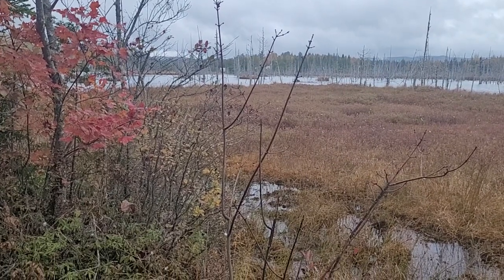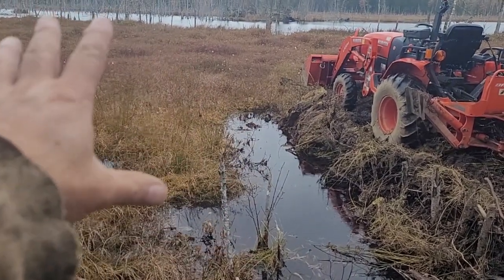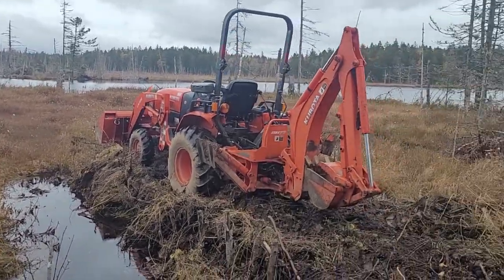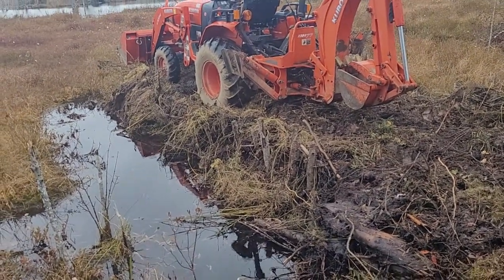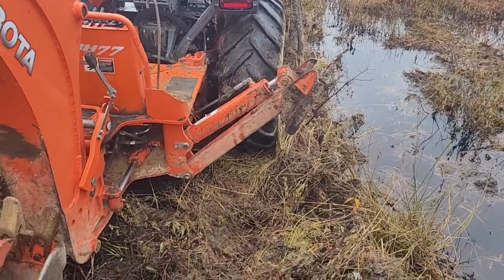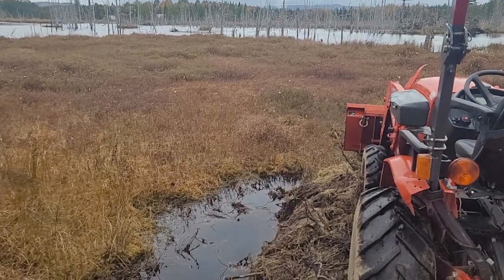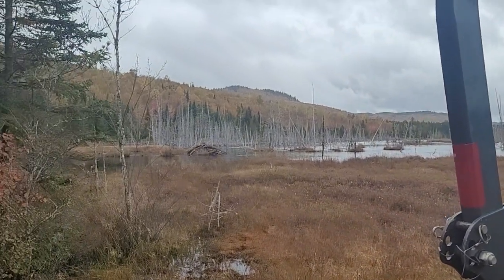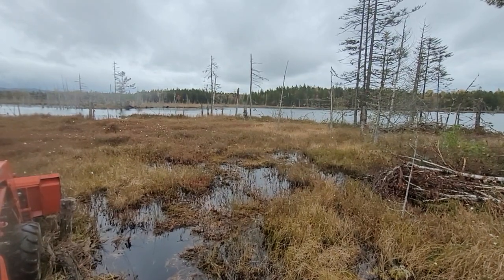Chinampas Causeway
Last week, I worked on building causeway out to future chinampas garden.